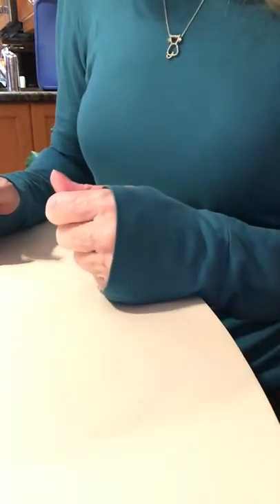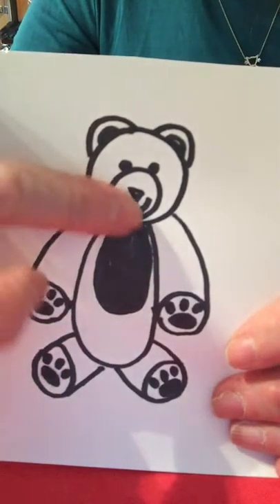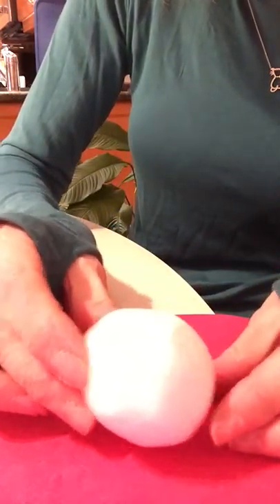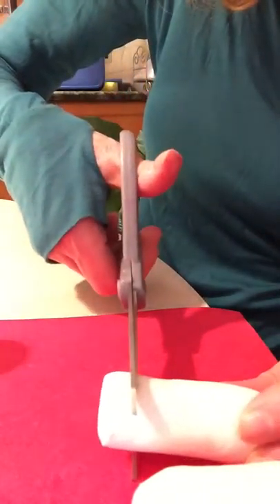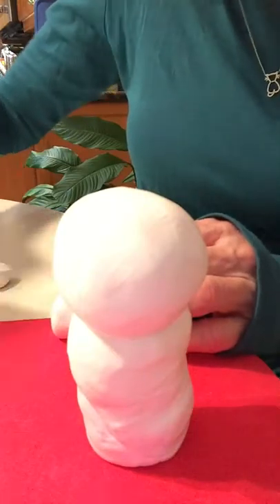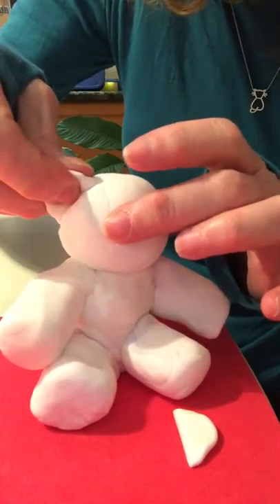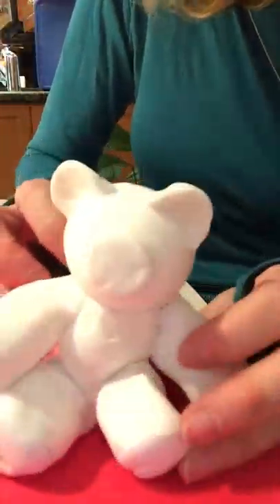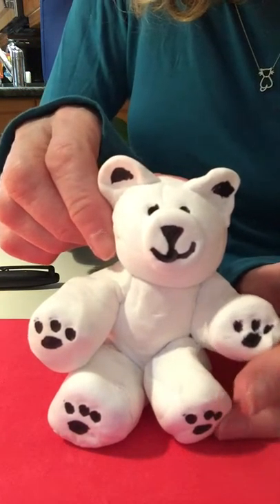model magic bear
Create an animal out of Model Magic